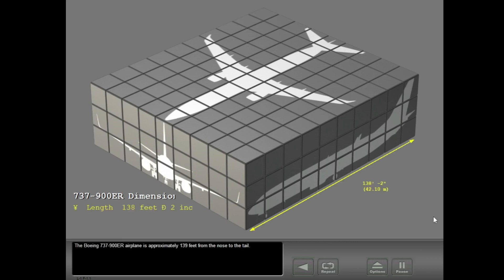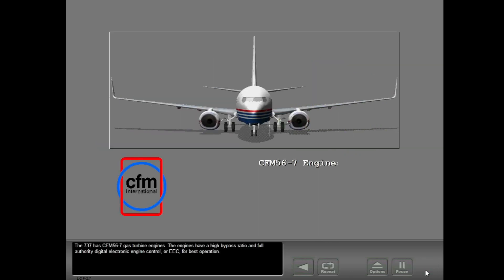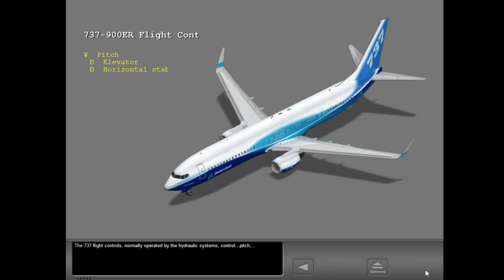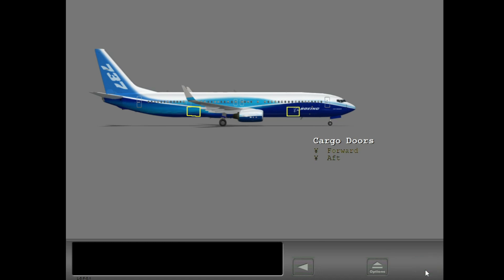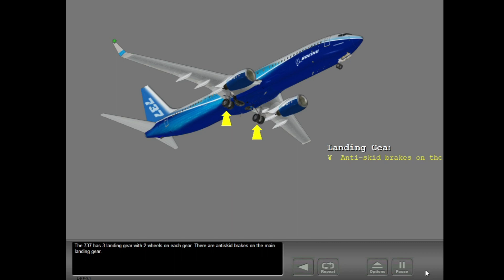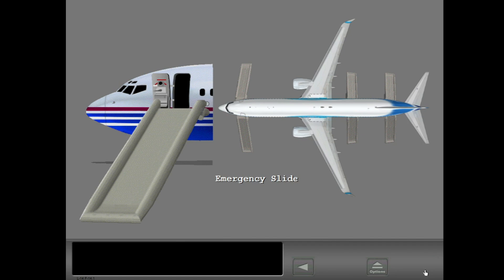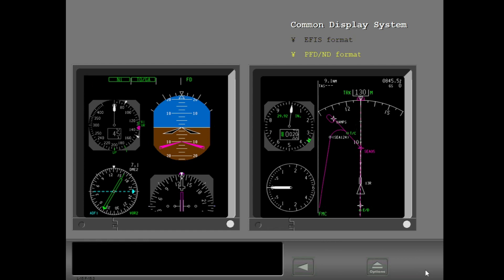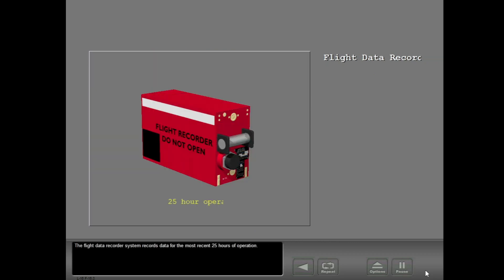Boeing 737-900ER - Airplane Familiarization | Computer Based Training